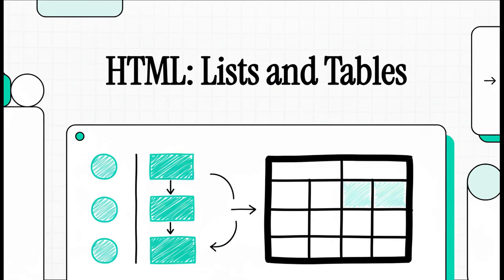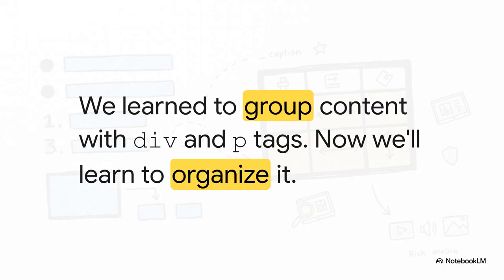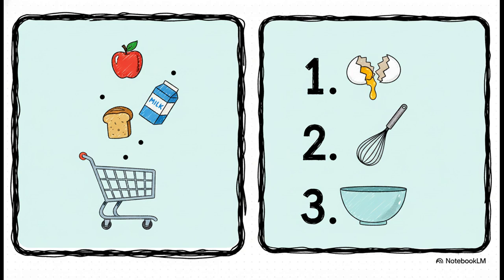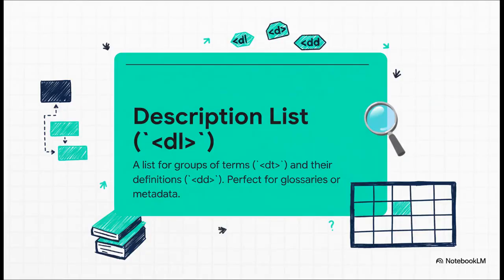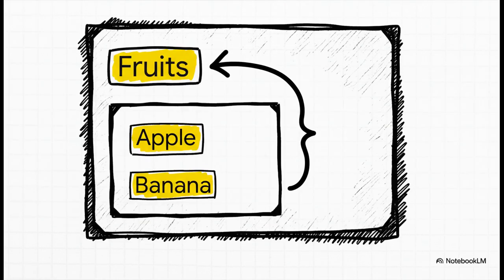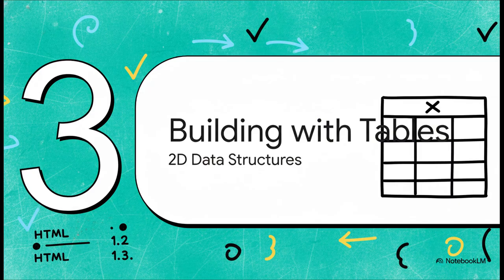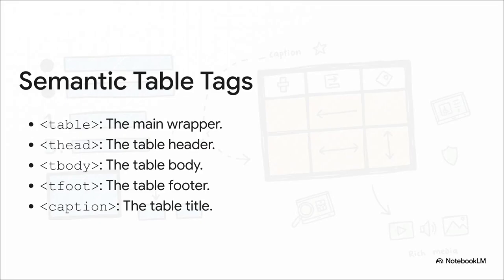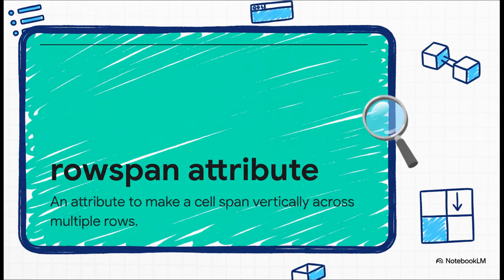HTML | Lists and Tables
Learn how to organize content with HTML lists and tables.
Discover when to use unordered lists (UL), ordered lists (OL), and description lists (DL) — then build accessible, semantic tables using TABLE, TR, TH, and TD.
Master colspan, rowspan, and caption for clear data presentation and understand why modern layouts use CSS instead of tables.

🕒 Timestamps / Chapters
00:00 | Intro – Why Lists and Tables Matter
01:00 | Recap – Structure & Grouping
02:00 | The Purpose of Lists in HTML
03:00 | Unordered (ul) vs Ordered (ol) Lists
05:30 | Description Lists (dl, dt, dd)
07:30 | Nesting Lists – Creating Hierarchies
09:00 | Best Practices – Style with CSS, Not HTML
10:00 | Introducing Tables – Rows & Columns
12:00 | Table Anatomy – table, tr, th, td
13:30 | Table Groups – thead, tbody, tfoot, caption
15:00 | Colspan & Rowspan Explained
17:00 | Accessibility Rules – th, scope & captions
19:00 | What *Not* to Do – No More Table Layouts
20:00 | Recap – Lists, Tables & Semantic Structure
21:00 | Next Step – Rich Media: Images, Audio & Video
21:30 | Outro – Map Your Path. Build Your Career.